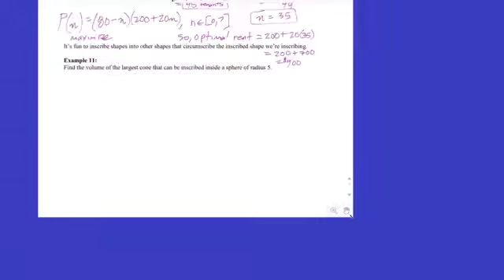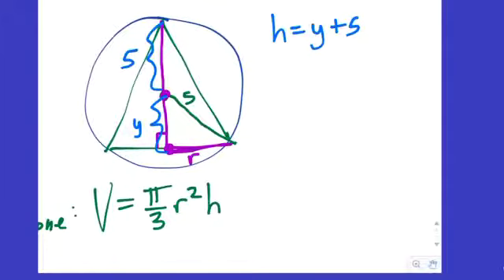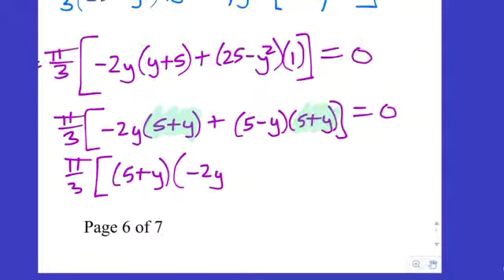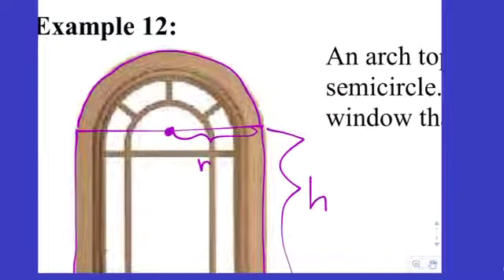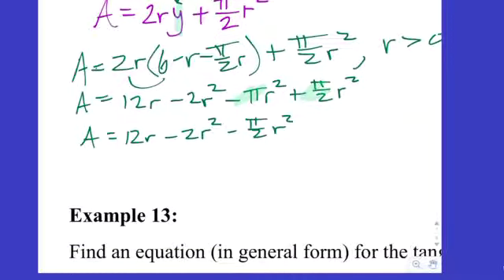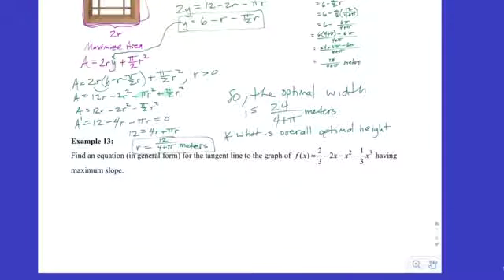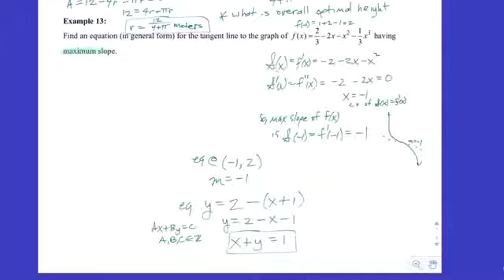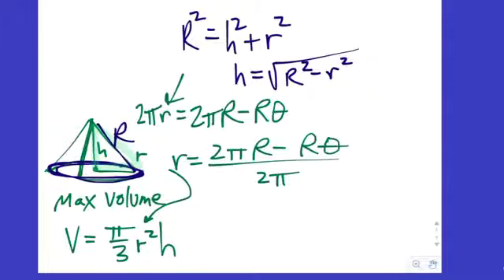AP Cal 3.6 Ex 11-13